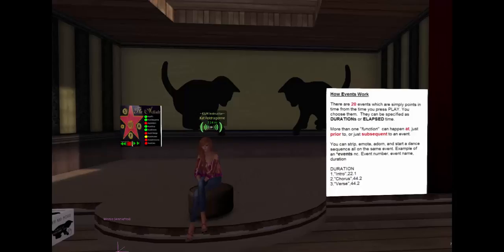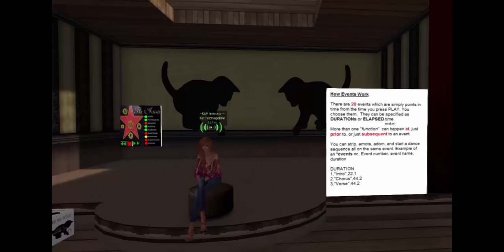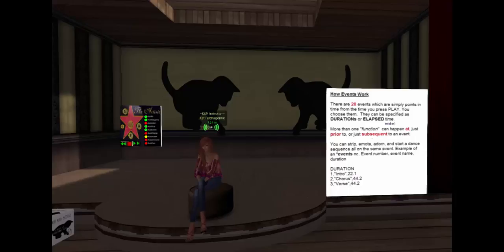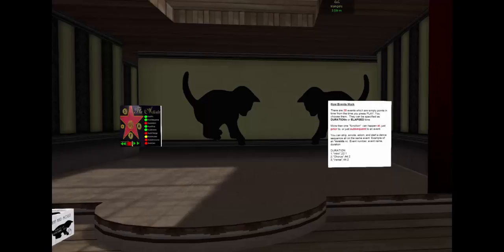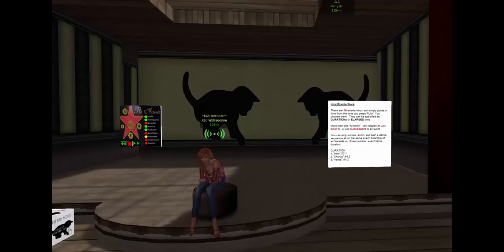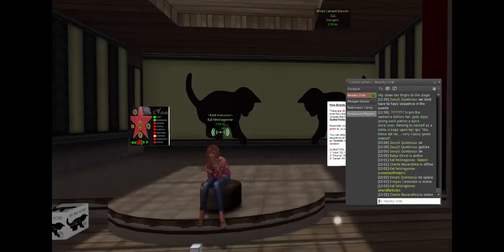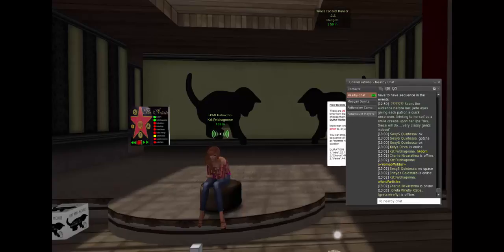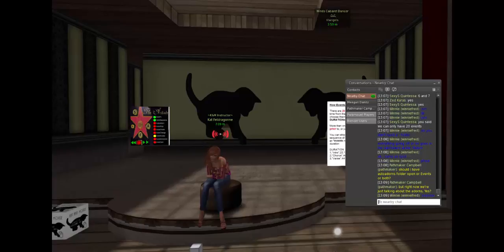The Artiste HUD Class part 2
The Artiste HUD Part 2of 3 parts Learning the HUD

Questions about The Artiste Contact Lat Lovenkraft in Second Life